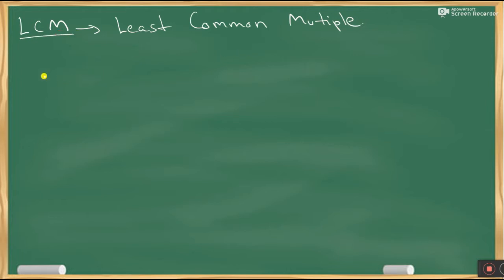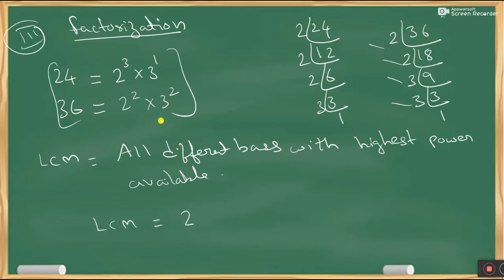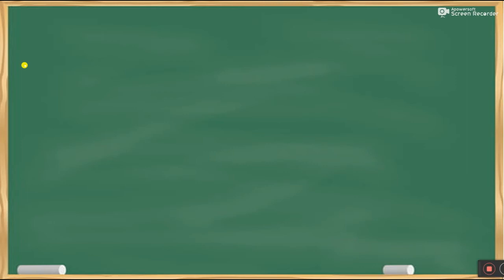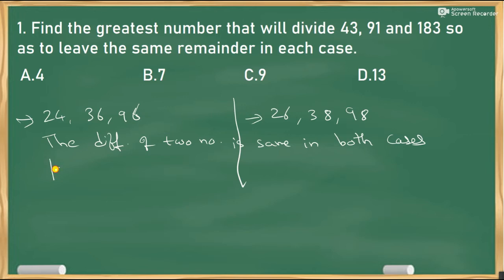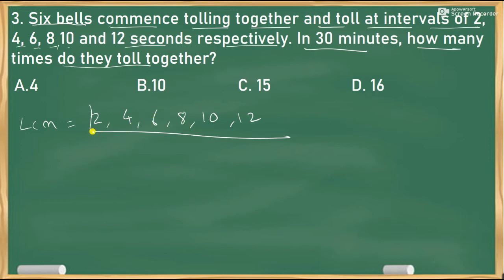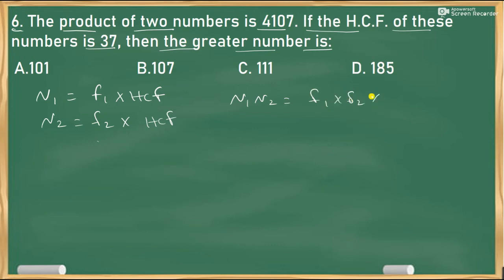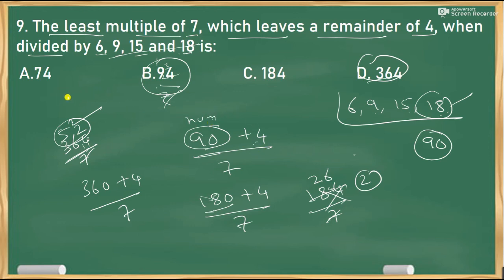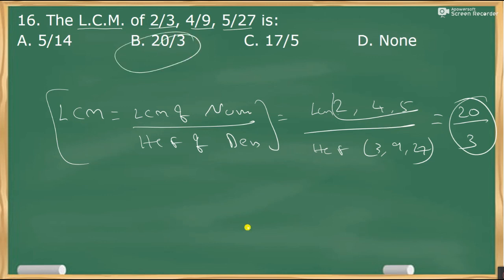MITS-AICTE-PRERANA scheme. Topic - HCF and LCM by Tipu Rahaman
Quantitative Aptitude - Number Systems - LCM and HCF under MITS-AICTE-PRERANA scheme